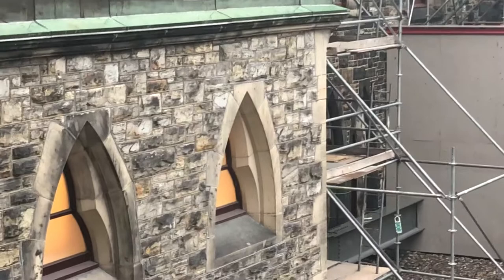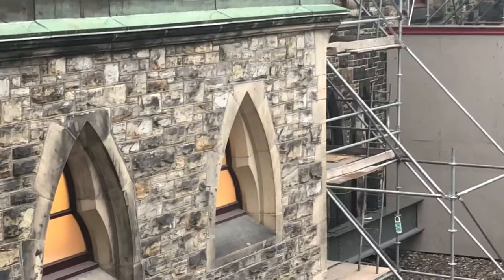SIR JOHN A. MACDONALD HAUNTS ME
Happy Vlogmas day 16! (9 more to go...I can do this!) In today's video, I reveal something that TRUDEAU isn't telling you! Sir John A. MacDonald haunts the East Block on Parliament Hill and I am sure that his ghost has followed me home. Watch this video to hear some ghost stories!